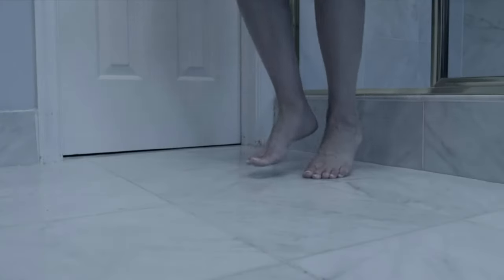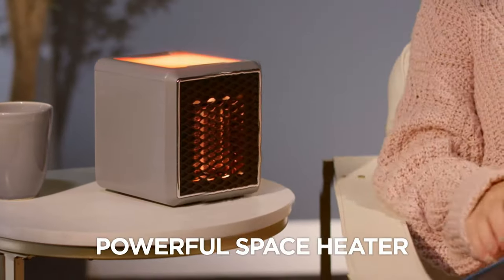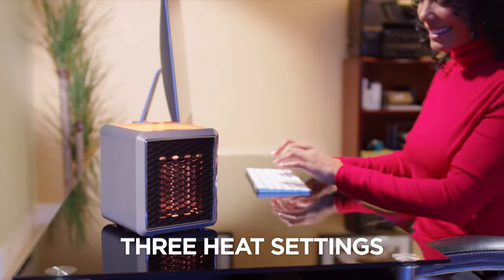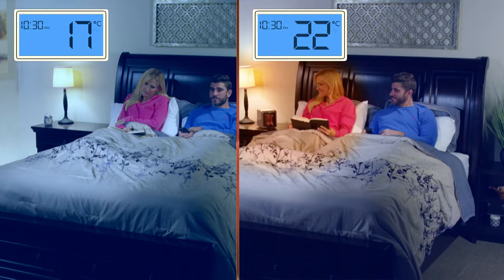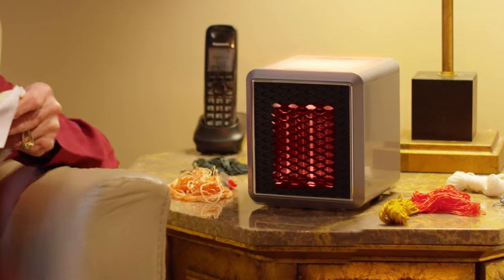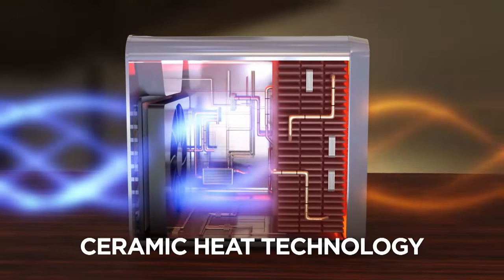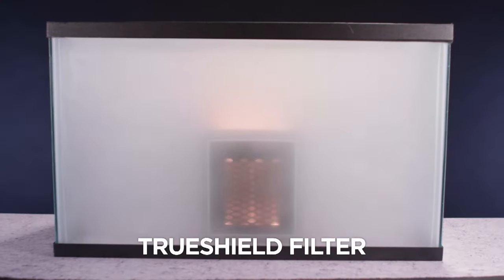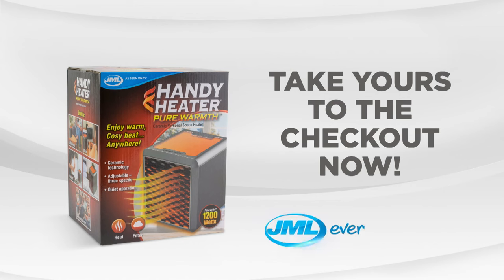Handy Heater Pure Warmth from JML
Handy Heater Pure Warmth is the must-have personal space heater for those cold winter months. The lightweight and portable design that's cool to the touch, even at the highest setting, means you can take it to any cold spot in your home, office, garage, conservatory or anywhere else where you need to keep yourself warm, and just plug it in for instant personal heat. With three levels of fan speed that are quiet-running, even at the maximum setting, and a powerful 1200 watts you can get as toasty-warm and cosy as you like!

The ceramic filter technology helps to reduce dust particles and allergens from the air, as well as some odours, while retaining a degree of moisture so you won't get that 'dry air' feeling you often get from standard heaters. There is even a built-in mood light with seven different colours so your bedroom, basement, den, office or even your living room can be set by you for that perfect amount of heat in the perfect setting.